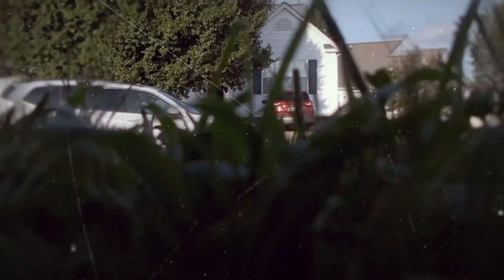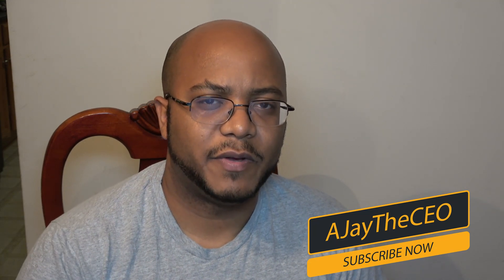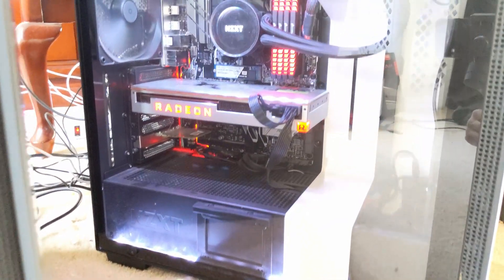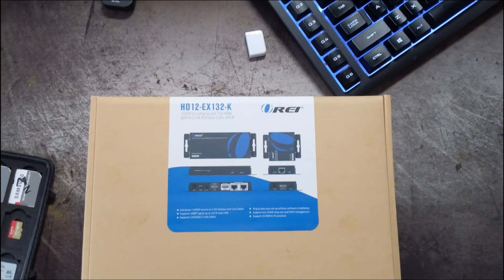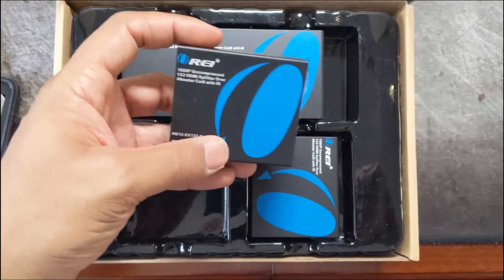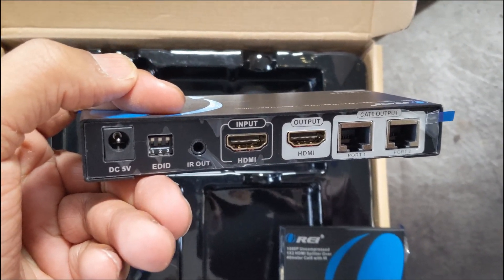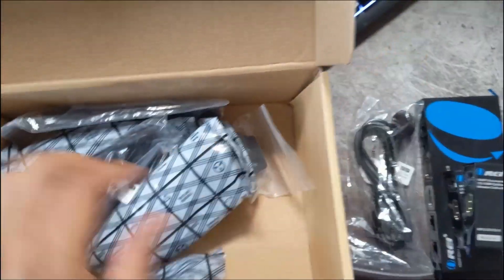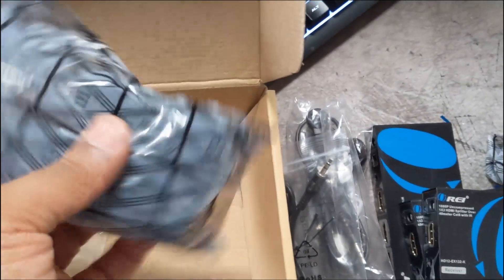OREI 1x2 HDMI Extender Splitter | Review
-- Description --
In this video, I will be reviewing and testing the Orei HD12-E132-K 1X2 HDMI Extender Splitter. I will be using this in a dual screen presentation system install at a local church which will have a front 55 inch UHD installed and a rear sanctuary confidence monitor (55 inch UHD) installed.

Normally, I would convert the secondary output from the presentation computer to SDI, run the SDI into a splitter, run separate SDI cables to each output location, convert it back to HDMI and hook up the display.

This is a budget build so I am going the HDMI over ethernet route which produces the same results but at a cheaper price. Again, I normally would have a pair of these extenders for each display running an HDMI splitter for each display output. This device allows me to have 2 output displays over CAT6 but also another lopped output giving me a total of 3 outputs with one device.

I connected the output of my mini streaming pc to my ATEM (local looped output), my 4K tv (cat6 output #1) and a smart tv near my desk (cat6 output #2).

Everything ran great without any lag in response time from the video source.